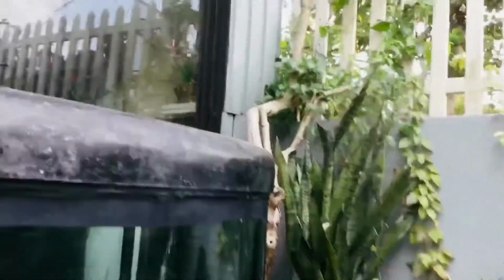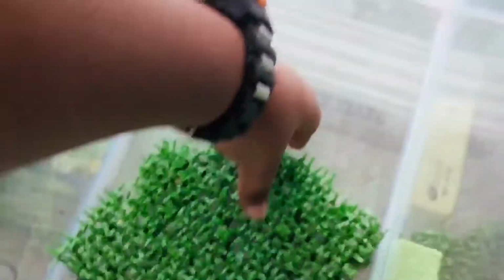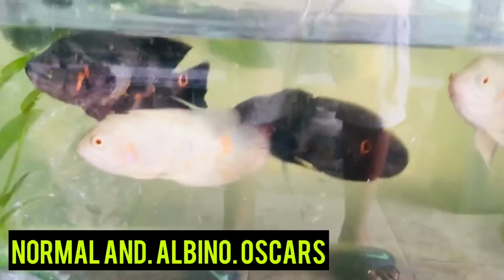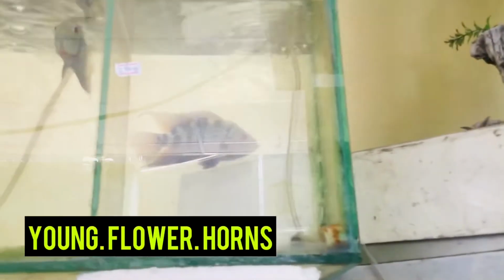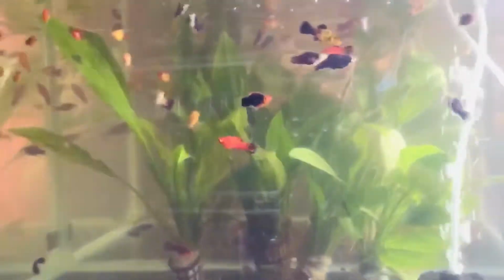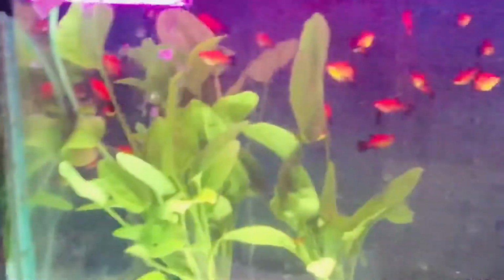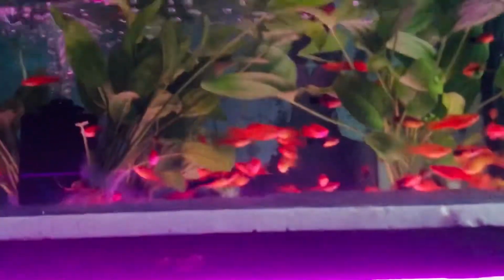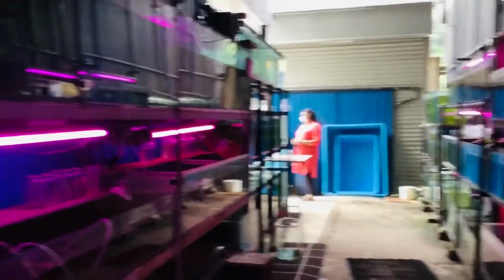MY 1st AQUARIUM TOUR /vlog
They may be mistakes as this my first public camera 🎥 handling its very hard with difficulties,so if it’ good/bad just drop a comment in the comment section so I can correct them.